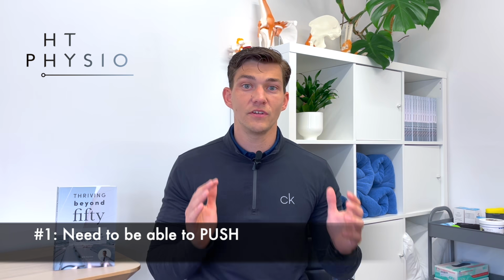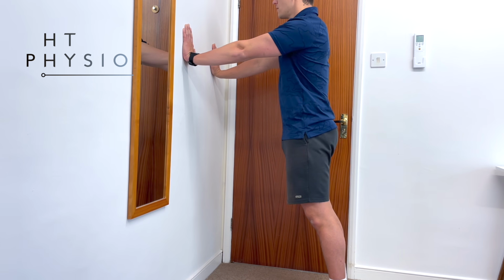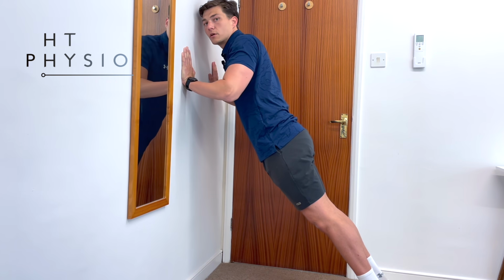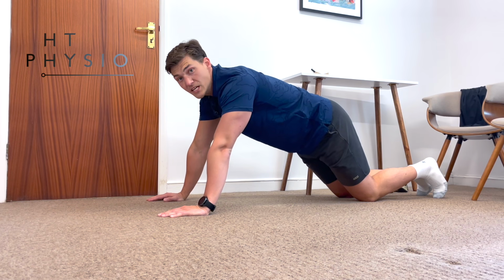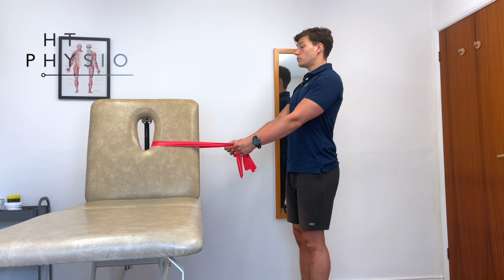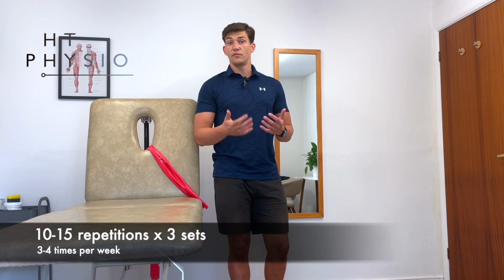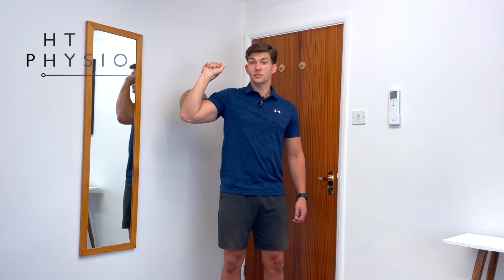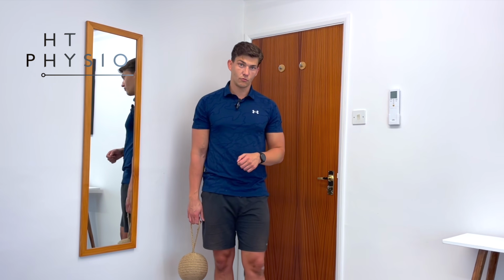3 Best Exercises for Stronger Arms (for 50+)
• Get the “Ultimate Guide to Building Muscle & Strength Over Age 50” video bonus FREE

• Join 100,000+ others and get 3-Tip Friday, Will's free weekly email where he shares his best health tips, videos and research,